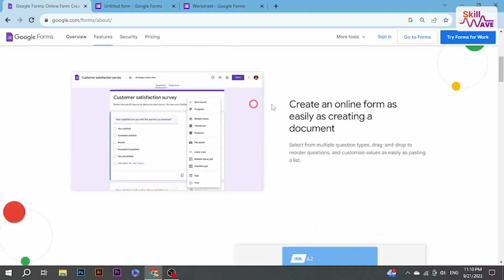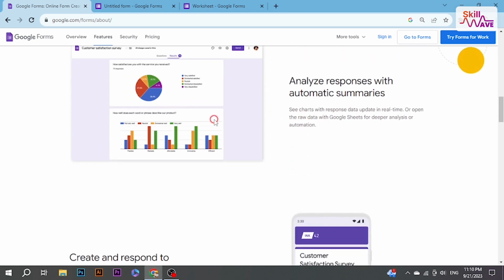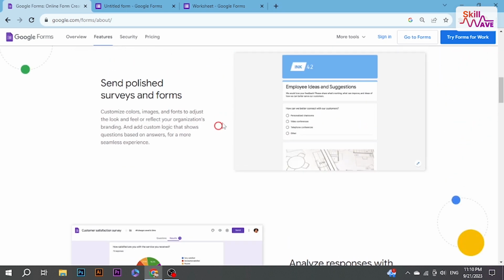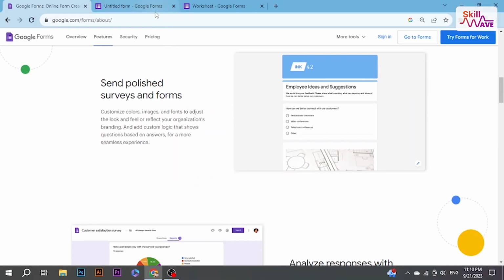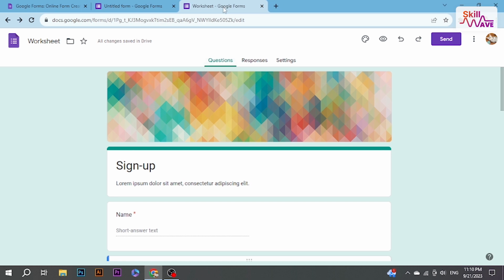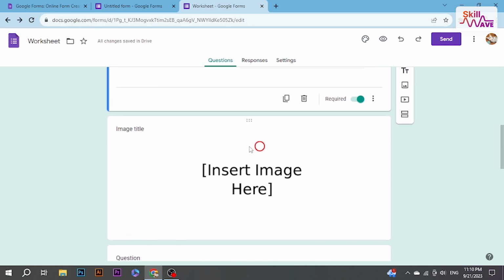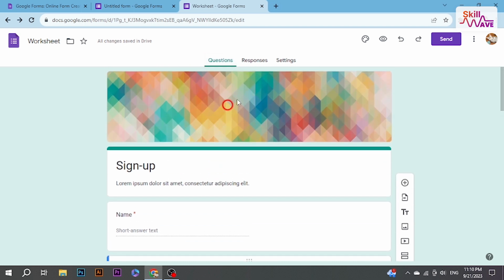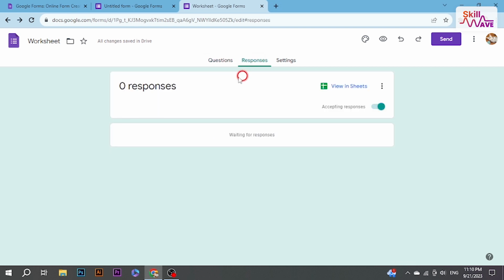How to Link Google Form to Google Sheet 2024 (Step by Step Guideline)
Unlock the full potential of your Google Forms! 📊✨ In this tutorial, we'll guide you through the seamless process of How to Link Google Form to Google Sheet. Streamline your data collection and analysis. 🚀🔗

📌 Presenting a step-by-step guide for your convenience. Let's dive in! 🚀
Step 1: Open your Google Form.
Step 2: Click on the "Responses" tab.
Step 3: Click on the green Sheets icon.
Step 4: Choose "Create a new spreadsheet" or select an existing one.
Step 5: Click "Create" or "Select" to link your Form to the Sheet.
Step 6: Your Form responses are now automatically linked to the selected Google Sheet.

📖 Chapters of How to Link Google Form to Google Sheet
00:00 - Introduction
00:01 - Introduction to Linking a Google Form to Google Sheets
00:09 - Step 1: Go to Google Forms
00:19 - Step 2: Open the Form to be Linked
00:27 - Step 3: Click on "Responses" Tab
00:33 - Step 4: Click on Green Button to Link to Google Sheets
00:40 - Step 5: Responses Appear in Google Sheets
00:46 - Conclusion and Recap
00:50 - Call to Action: Like, Comment, Share, Subscribe, and Bell Icon
01:01 - Sponsorship Message
01:06 - End Screen and Call to Action
01:20 - End of Video and Sponsorship Details